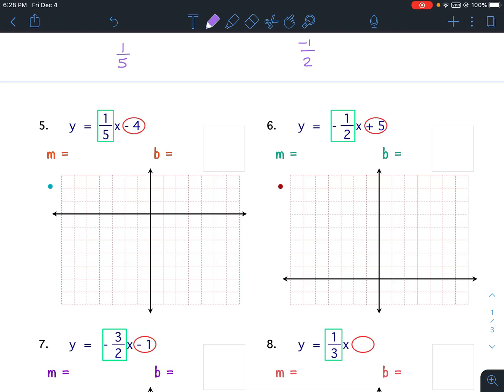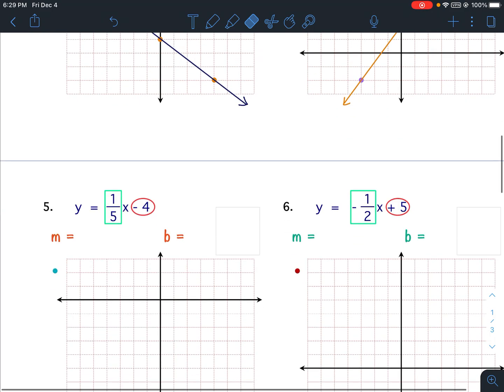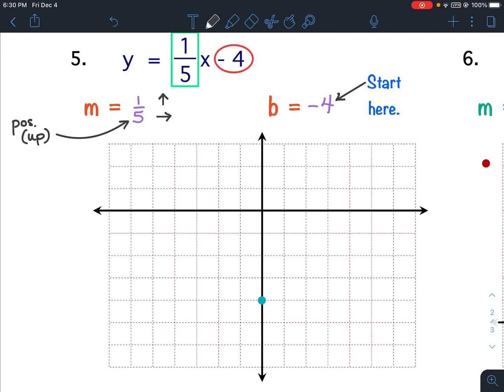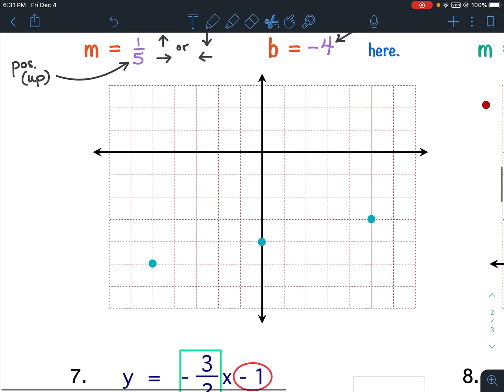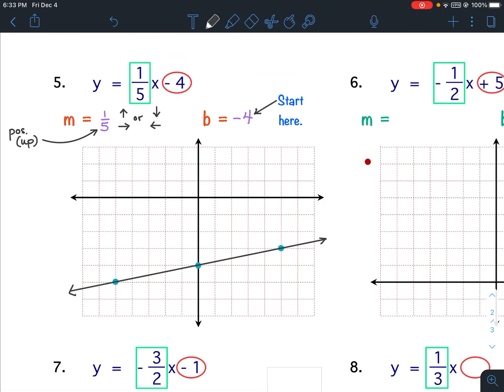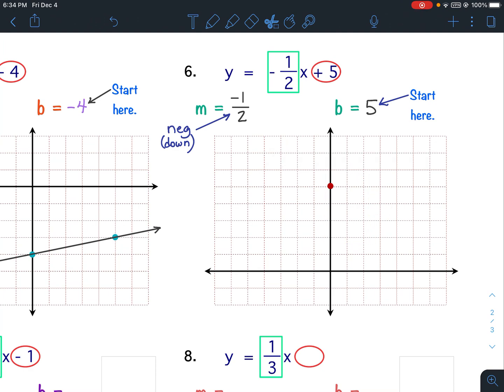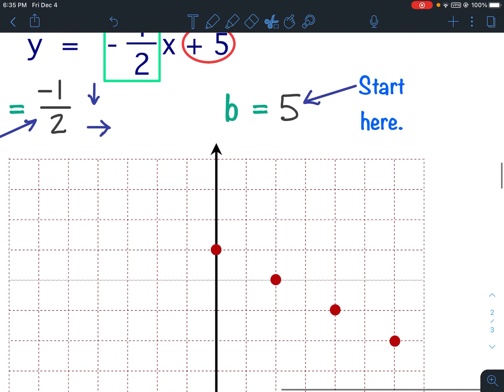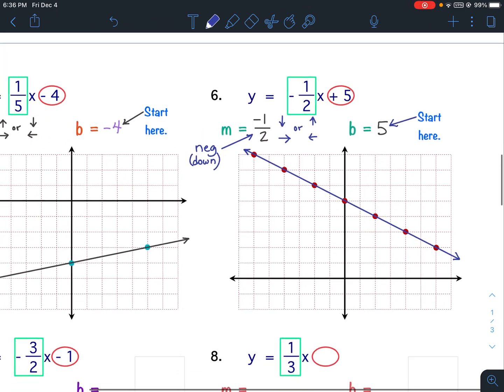Graph Lin. Equat. (6) WKSH #1: s 5-6